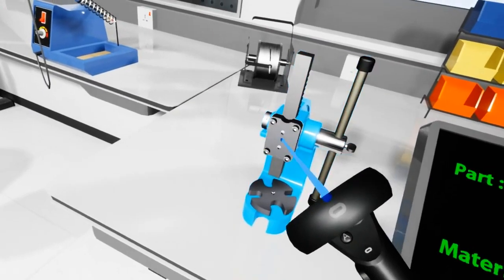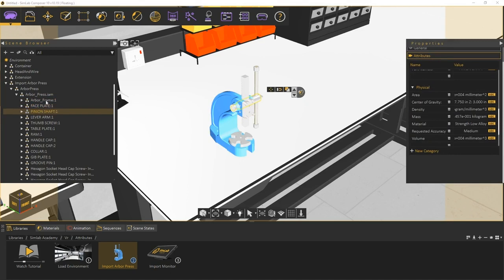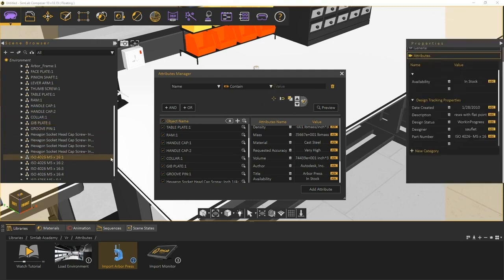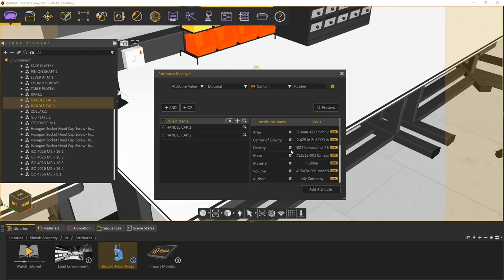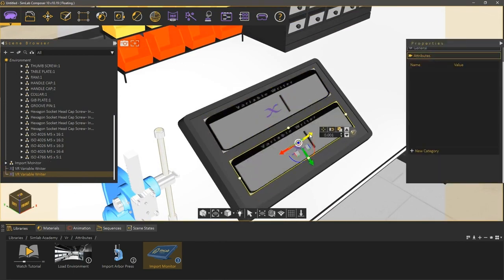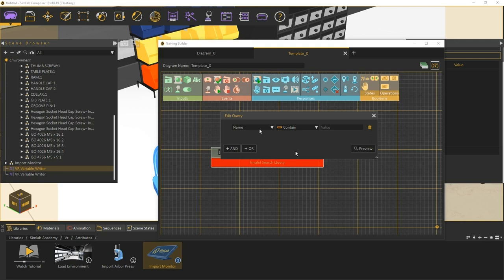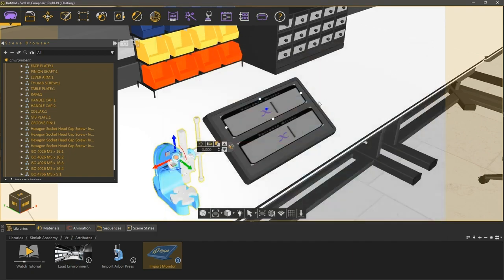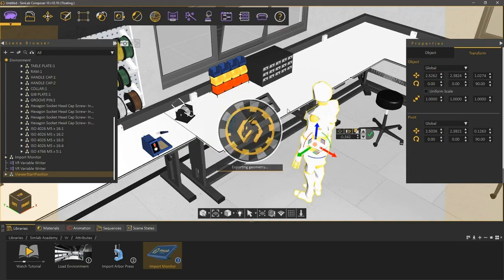Utilizing Object attributes in VR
Join us in our comprehensive tutorial where we delve into the world of virtual reality with SimLab Composer! From adding essential attributes to CAD components to creating a cohesive VR environment, this step-by-step guide is perfect for those eager to bring their technical lab to life. We cover everything you need to get started with VR attributes and interactivity.

What You'll Learn:
00:00 Introduction to Managing Attributes in SimLab Composer
00:24 Loading the Environment and Importing Models
00:55 Managing Attributes in SimLab Composer
03:42 Utilizing Attributes in VR with SimLab Composer
04:38 Creating Interactive VR Experiences
07:41 Testing and Finalizing the VR Experience

Whether you're a seasoned professional or a VR enthusiast, this tutorial is tailored to help you utilize SimLab Composer's full potential. Get practical insights into managing attributes for better interaction and learn how to display dynamic content within your virtual setups. Don't miss out on the chance to transform your 3D scenes into interactive VR experiences!